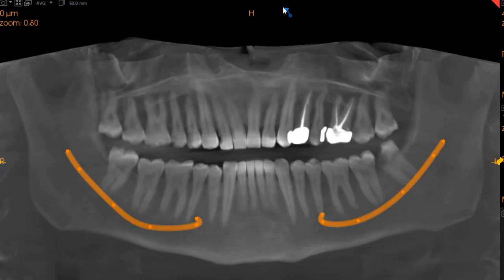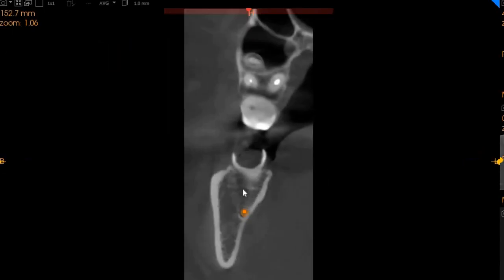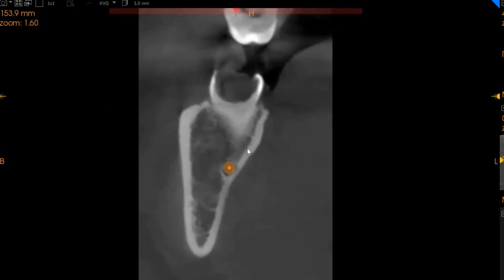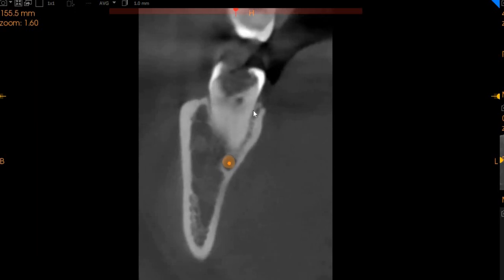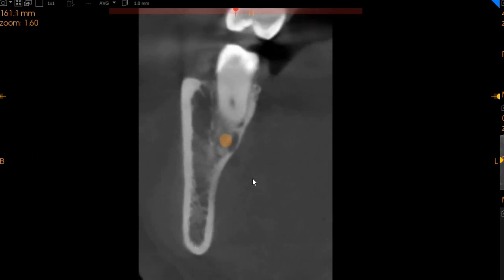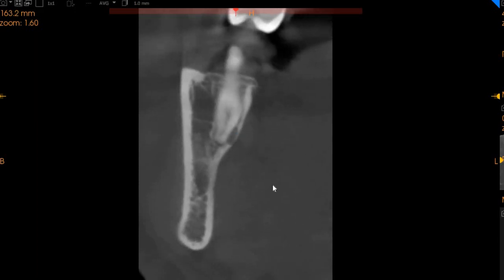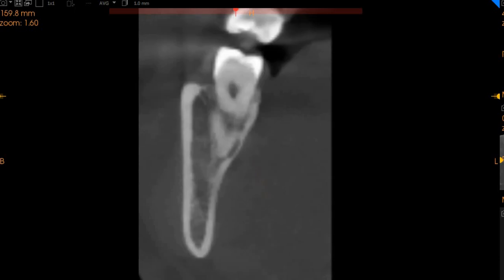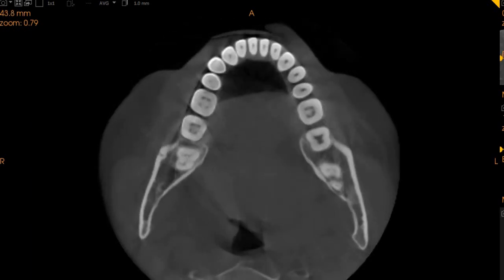MA - Dr. M